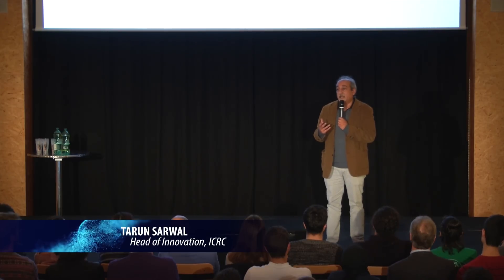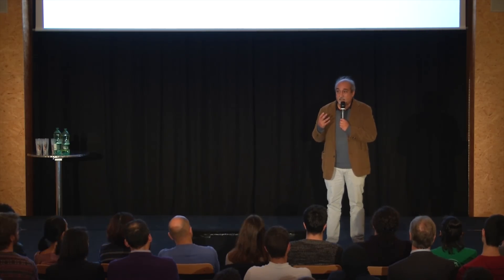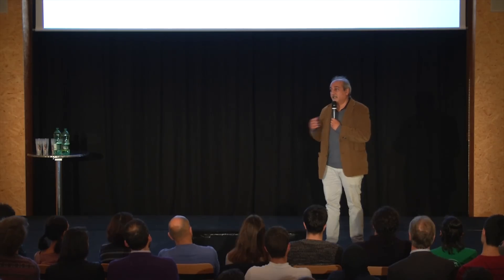THE Port 2016 - Hackathon at CERN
Six weeks of preparation followed by a 60 hour hackathon to design and build working prototypes to address concrete humanitarian problems: this is the challenge that eight teams have accepted to participate in the THE Port hackathon, organised from 14 to 16 October at CERN.

Producer: CERN Video Productions
Director: Noemi Caraban
Camera: Noemi Caraban, Trueheroesfilms
Infography: Daniel Dominguez, Noemi Caraban